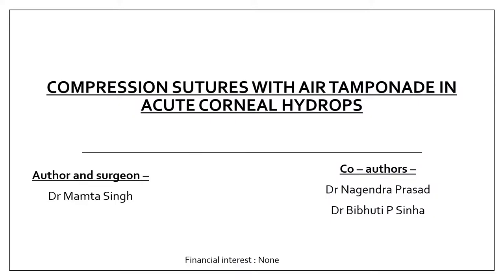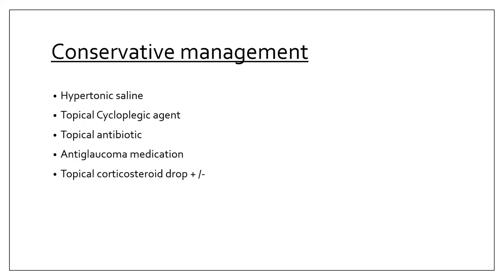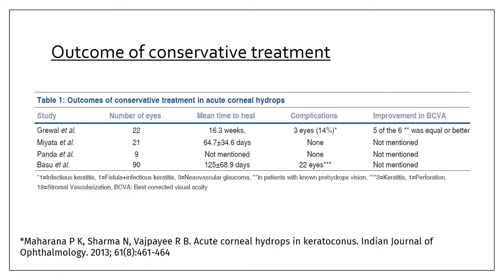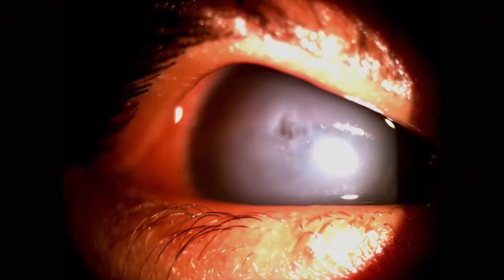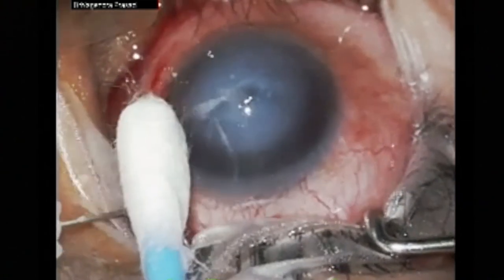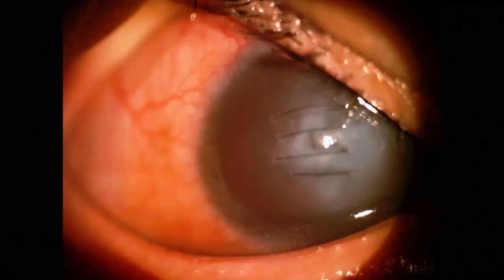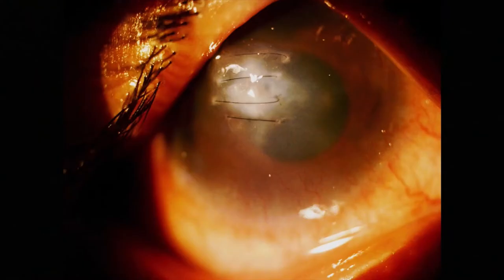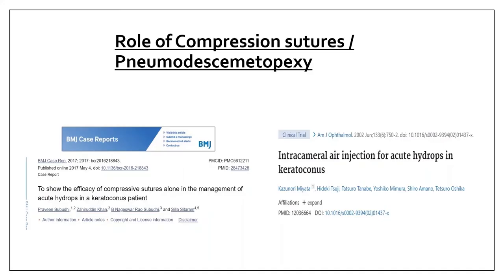Management of acute corneal hydrops with compression sutures and air tamponade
Mamta Singh, 1Nagendra Prasad, 2Bibhuti P Sinha

Department of Ophthalmology, All India Institute of Medical Sciences, Rajkot, Gujarat, India; 1Buddha Eye Clinic and Laser Centre, Patna, Bihar, India; 2Department of Ophthalmology, Indira Gandhi Institute of Medical Sciences, Patna, Bihar, India

Abstract
Background: Acute corneal hydrops is a vision threatening complication of corneal ectasia like keratoconus, keratoconus, keratoglobus, Pellucid marginal degeneration, Terrien’s marginal degeneration and post refractive surgery keratectasia. The associated risk factors for development of corneal hydrops (CH) are early onset of keratoconus, microtrauma associated with contact lens use, eye rubbing, allergic conjunctivitis, atopy, and Down’s syndrome. With the conservative approach of management of CH, it takes longer time (in months) for corneal oedema to get resolved and there is development of vascularization and scarring. This video presents the simple technique of using compression sutures along with pneumodescemetopexy by intracameral air injection for management of CH. It led to rapid resolution of corneal oedema. It is a simple technique, with no need of special gases like C3F8 or SF6 and can be easily performed at a very basic set up. Purpose: To highlight the efficacy of simple technique of applying compression sutures and air tamponade in management of CH and to demonstrate the efficacy of anterior segment OCT in diagnosis and to assess the prognosis of a case of CH. Synopsis:  A 9-year-old boy presented with CH, with anterior segment OCT showing torn descemet’s membrane and fluid pockets in corneal stroma. Four full-thickness compression sutures were applied and intracameral sterile air was used for pneumodescetopexy. The serial post operative clinical and OCT picture showed rapid resolution of corneal oedema. Highlights: This video highlights the use of OCT imaging in the diagnosis of CH and full-thickness compression sutures as the safe and effective technique in the management of acute CH.